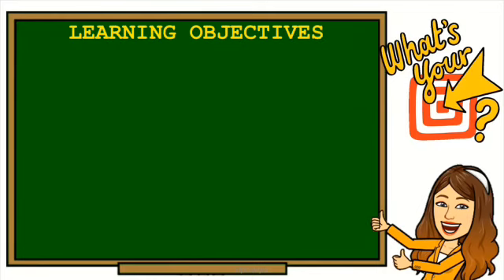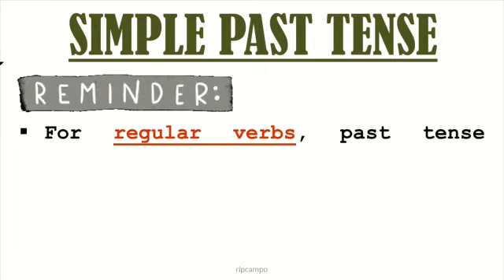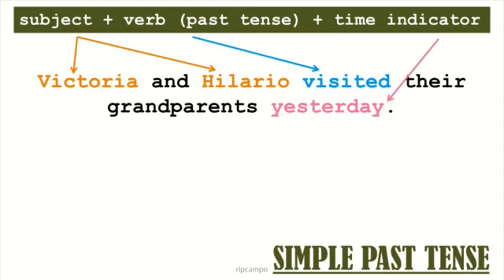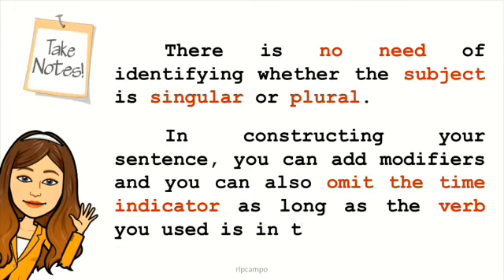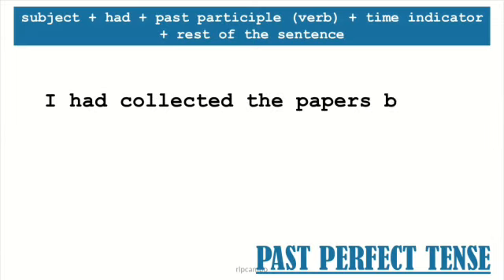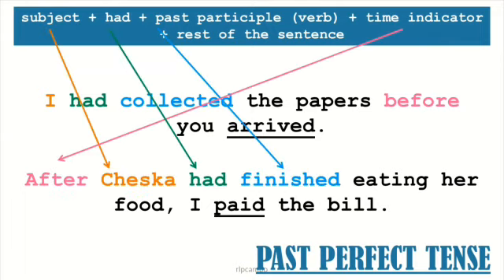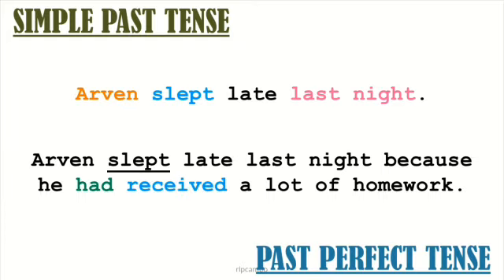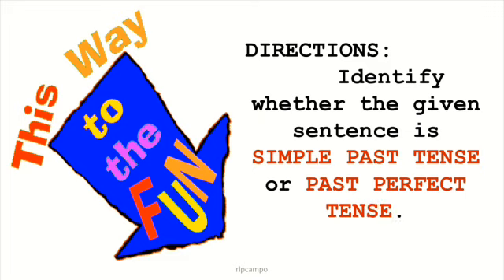Past and Perfect Tenses | English 7 | Quarter 1 | Week 4